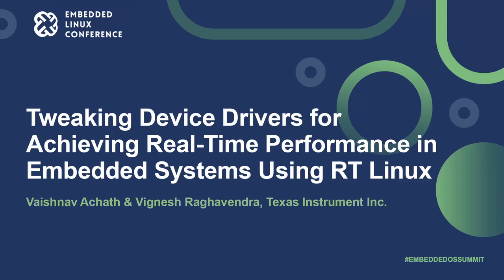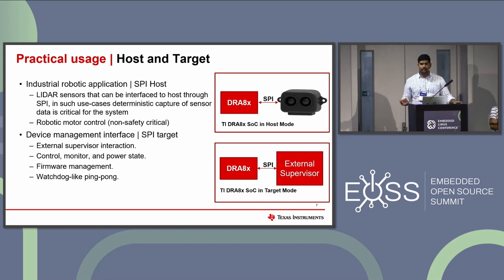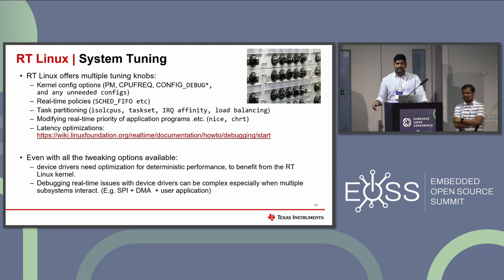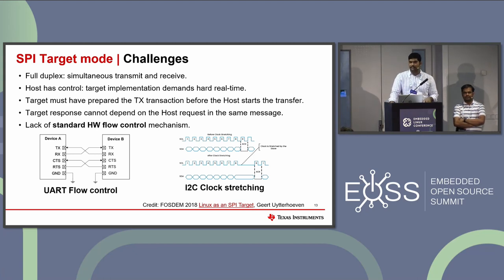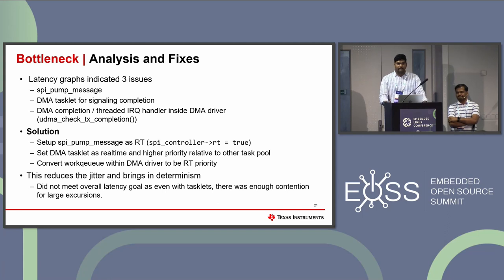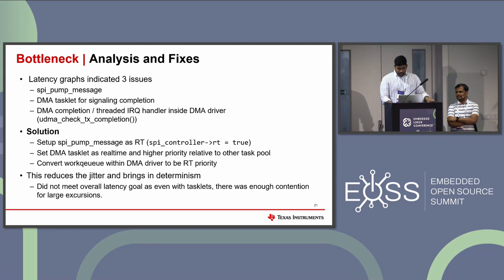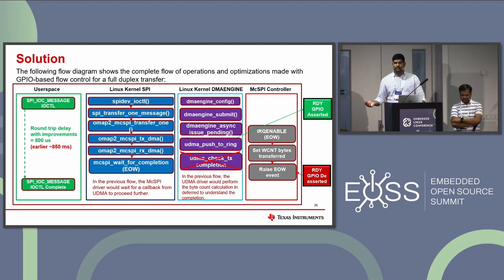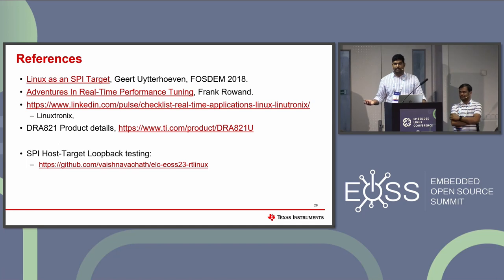Tweaking Device Drivers for Achieving Real-Time Performance in Embedded... - Vaishnav & Vignesh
Tweaking Device Drivers for Achieving Real-Time Performance in Embedded Systems Using Real-Time Linux - Vaishnav Achath & Vignesh Raghavendra, Texas Instrument Inc.

The usage of Linux for Real-time embedded applications is increasingly becoming popular due to the versatility and flexibility provided by the HLOS along with the Real-time capabilities provided by Real-Time Linux. Multiple embedded use cases demand real-time microcontroller like performance from Real-Time Linux systems, even though Real-Time Linux core might be able to achieve similar performance for non-embedded use cases, the underlying device drivers and subsystems might not be designed for achieving similar performance requirements. This presentation discusses about analyzing the latency at each subsystem level, interaction between subsystems and generic driver level changes made to optimize for real-time performance without any hardware improvements, a case study of multi-core communication with Serial Peripheral Interface(SPI) will be discussed where the improvements made in SPI and DMA engine subsystem helped achieve MCU-like performance in a low cost solution without dedicated DMA for SPI, addition of flow control mechanisms to existing solution also will be discussed which helps achieve deterministic performance in real-time embedded systems even during high CPU loading. The optimizations discussed will be generic in nature and can be extended for different real-time embedded use cases.